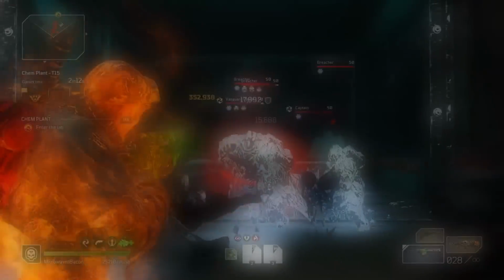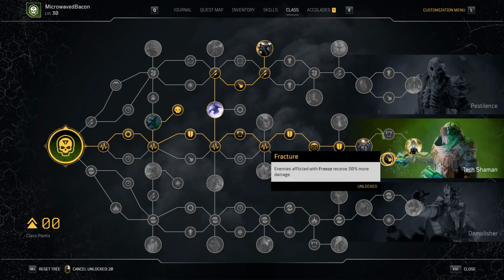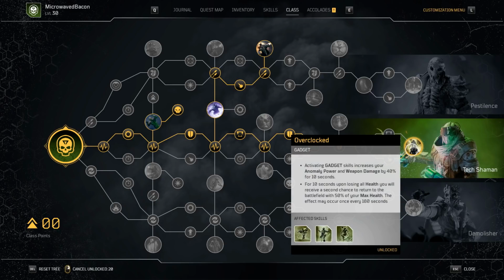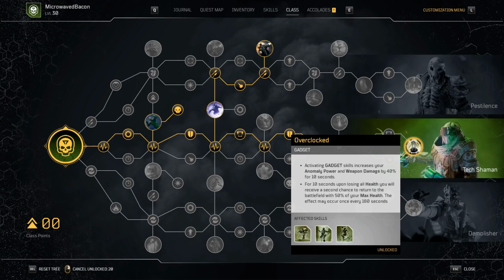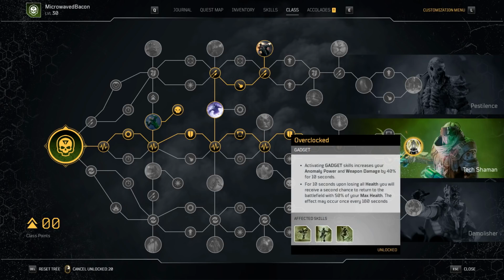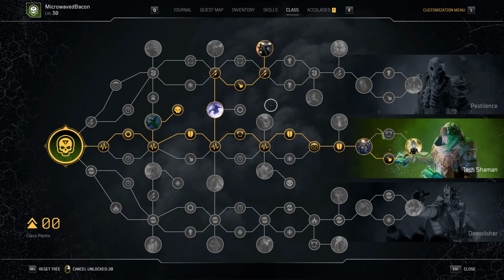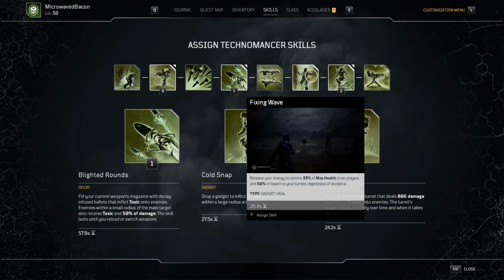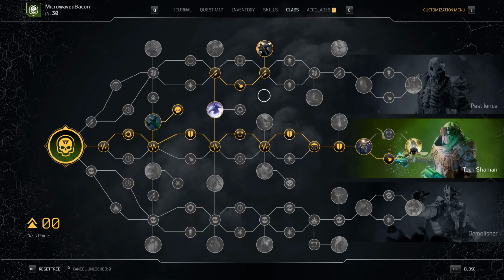Outriders Technomancer Build! Tech Shaman DPS Tank Healer For Endgame CT15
Outriders Technomancer Build! Tech Shaman DPS Tank Healer For Endgame! Best Technomancer Build for Survival/DPS.

I go live EVERY Weekday at 8am EST. Catch me